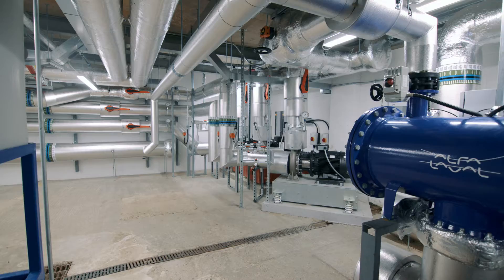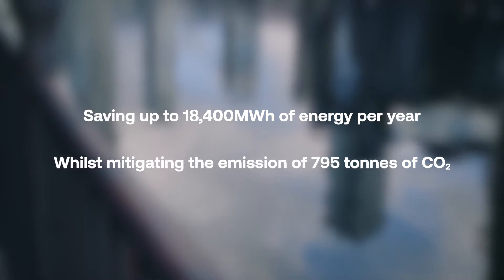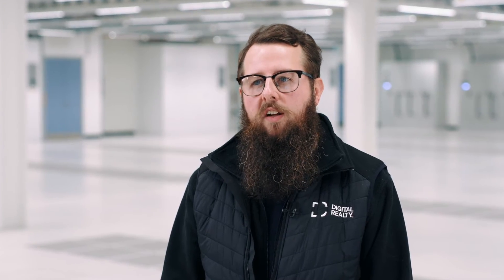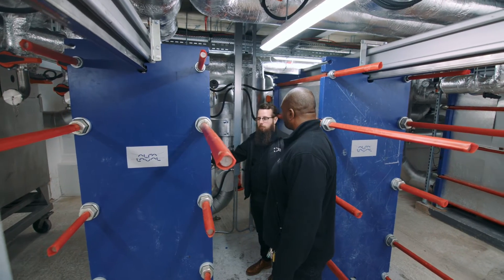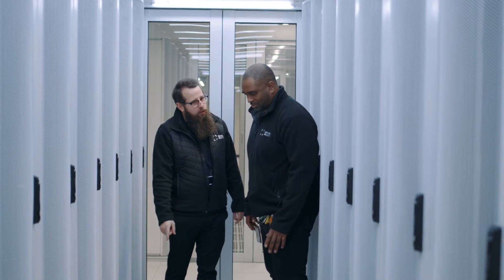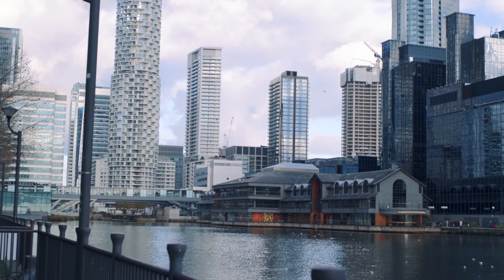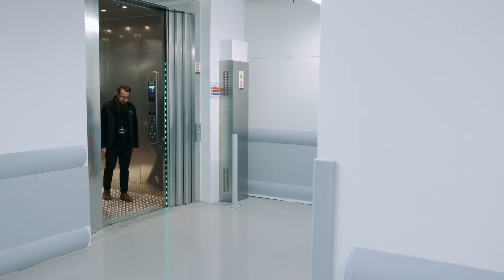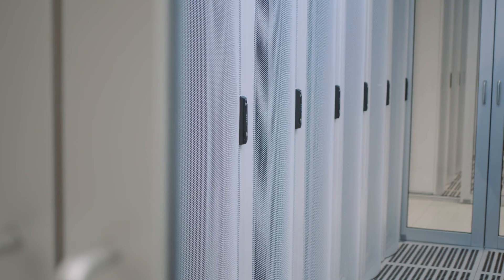Digital Realty’s Cloud House Data Centre in the London Docklands, UK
Learn about Digital Realty’s river dock cooling system at the Cloud House data centre in
London. It provides customers with a solution that is 20 times more energy efficient than traditional cooling systems, enabling them to significantly reduce the carbon footprint of their data centres.